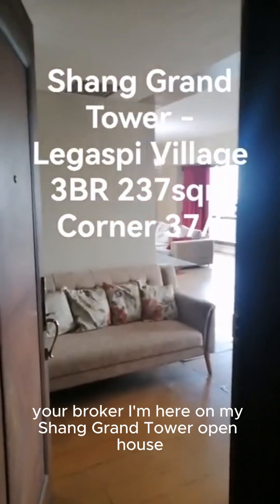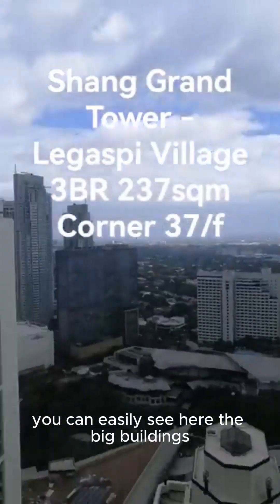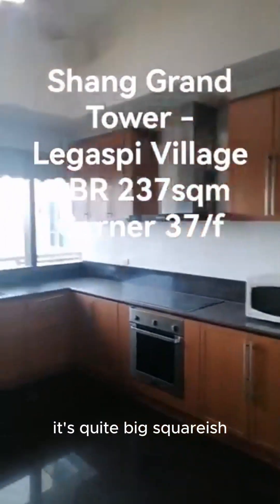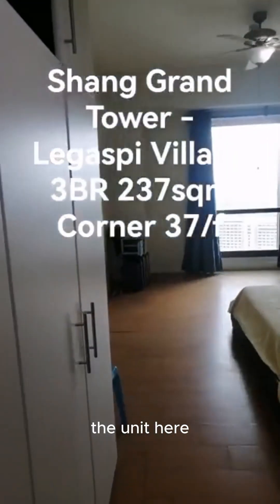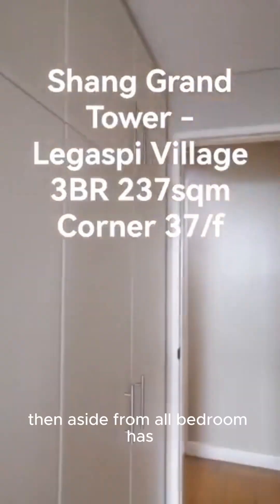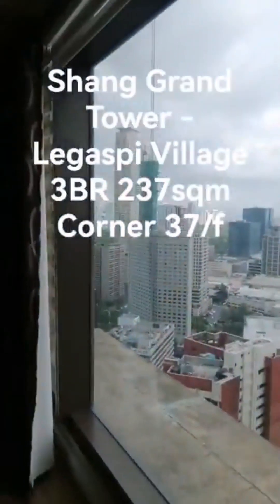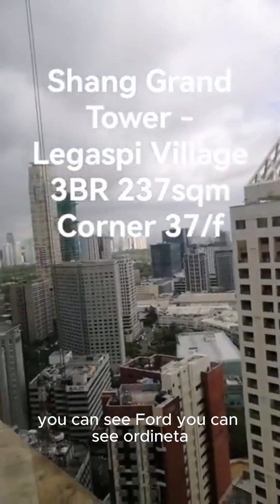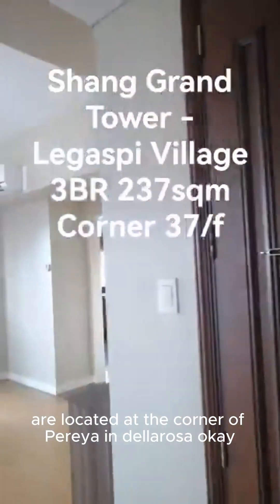3 Bedroom Shang Grand Tower Legaspi Village Makati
♓ FOR SALE
✅ 3 Bedroom
➡️ 237 sqm floor area
➡️ Corner Area
➡️ 1 Parking slots
➡️ South Orientation
➡️Selling Price: 65 Million

🚨 Owners NEED TO UNLOAD & SELL!

➕ We also have other listings in GTM 1/2/3BR and Penthouse unit!

⚠️ Ideally Direct buyer only.

☎️ Call or PM for more info!

Giovanni Espinosa
Property Consultant
Under PRC 9046
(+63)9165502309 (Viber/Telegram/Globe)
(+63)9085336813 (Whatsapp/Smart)